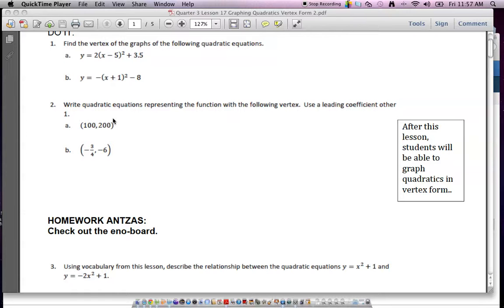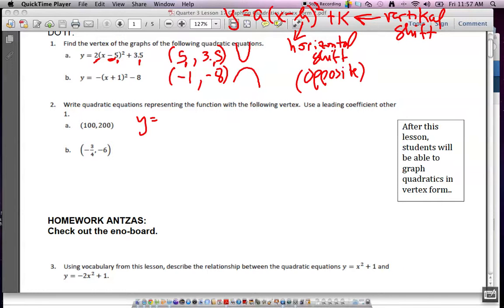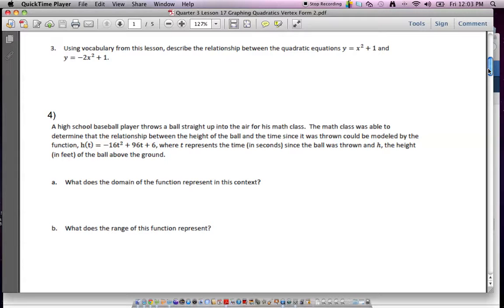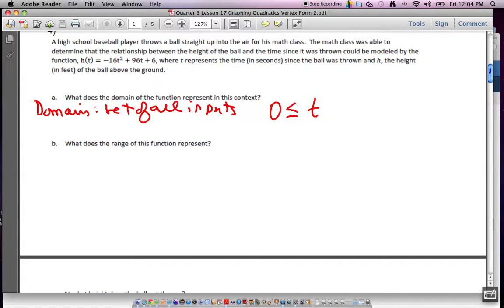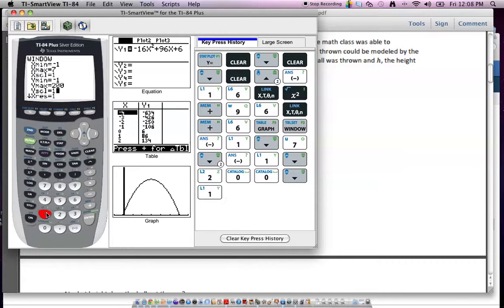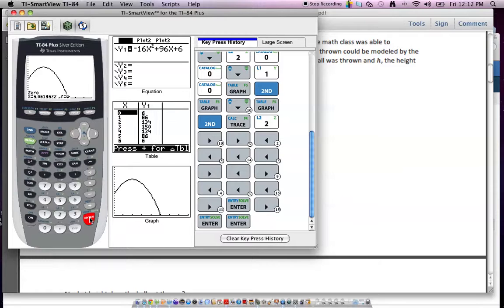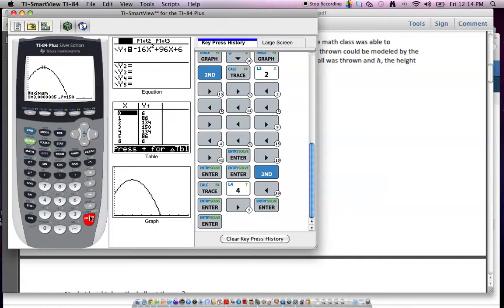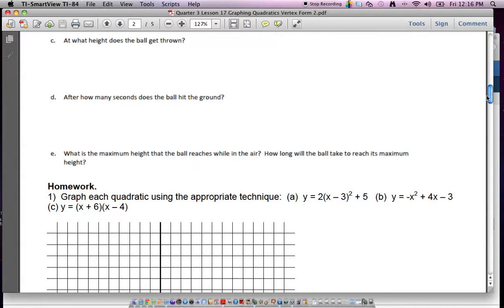Algebra Quarter 3 Lesson 17: More Vertex Form